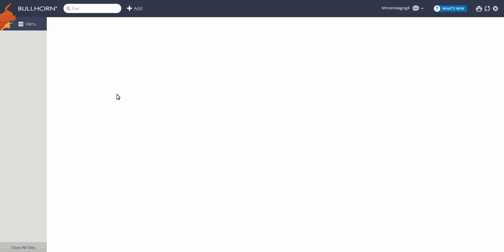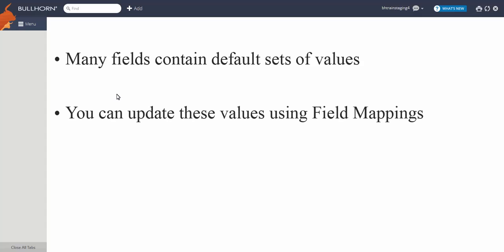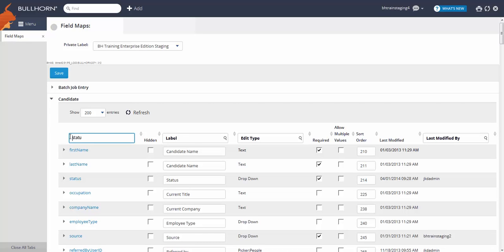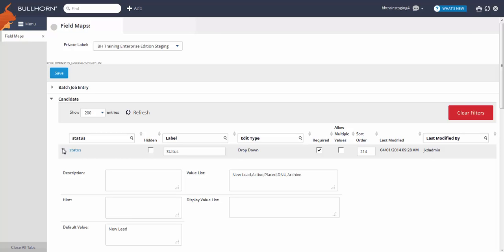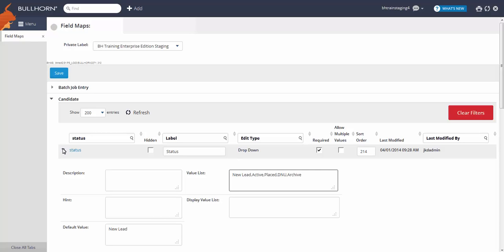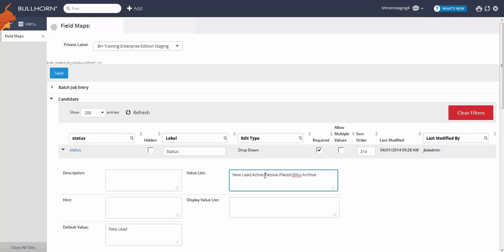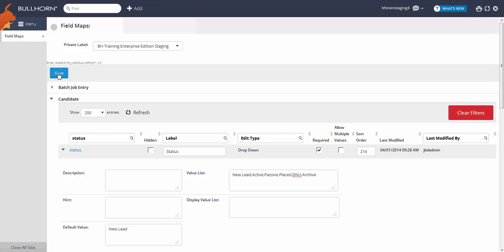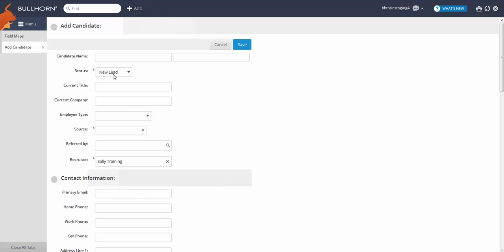How to Customize Bullhorn - Changing Field Values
Bullhorn administrators can quickly update the values that appear for fields that require a user to select from a list of options, such as drop-downs, mini pickers, radio buttons, and check boxes.